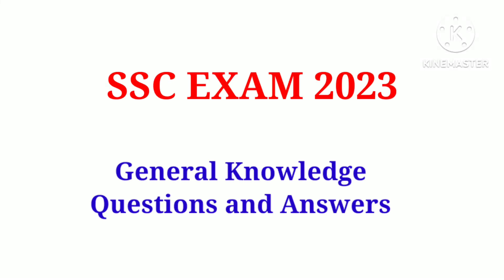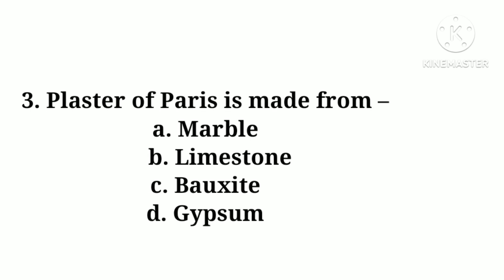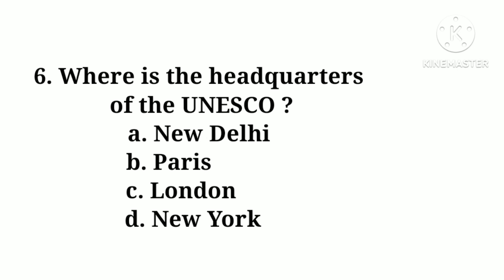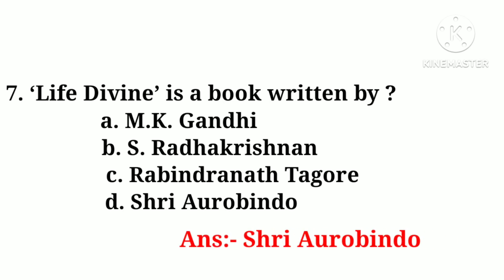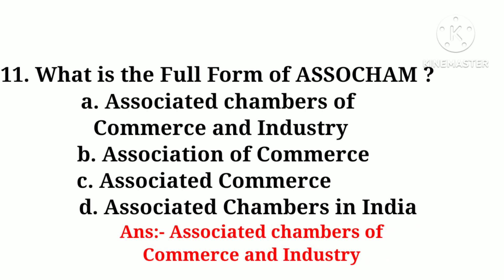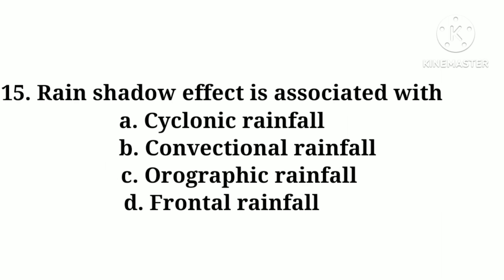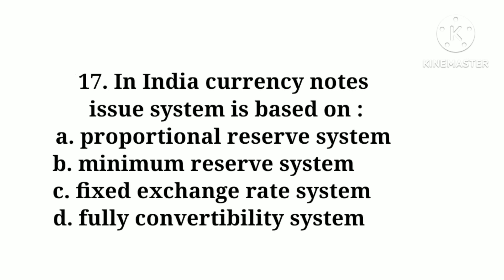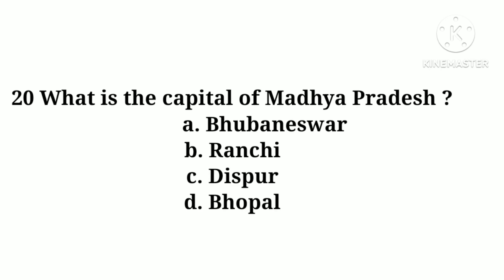SSC MTS GK // SSC MTS GK GS // SSC MTS CLASS // CLASS 10 // SSC EXAM 2023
20 Important Questions And Answers for ssc mts

Exam Goals

motive of this channel
1. To help student for exam.
2. To share knowldge.
3. Preparation for government exam.
4. Right to free education.